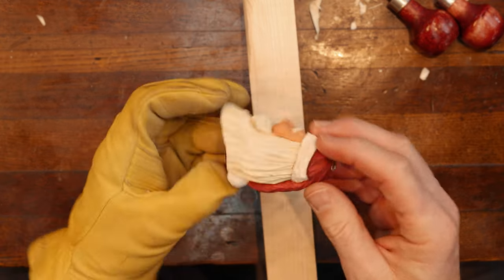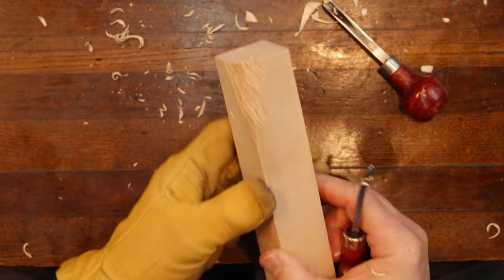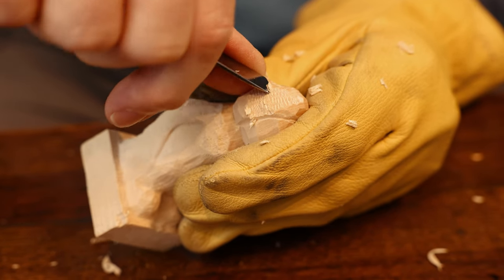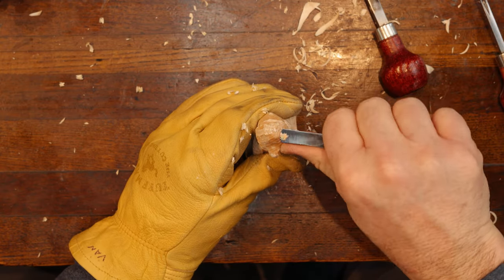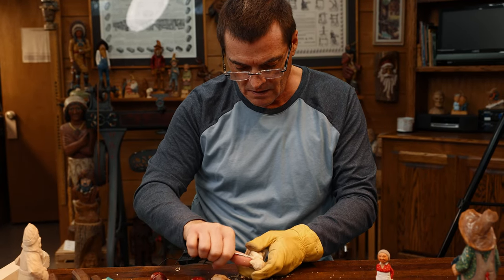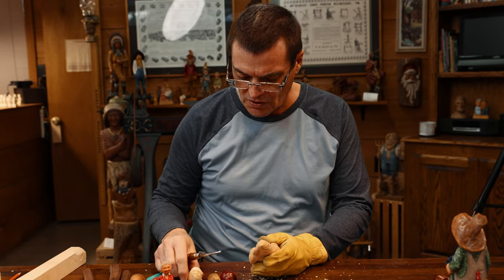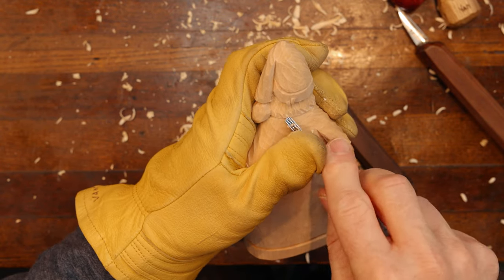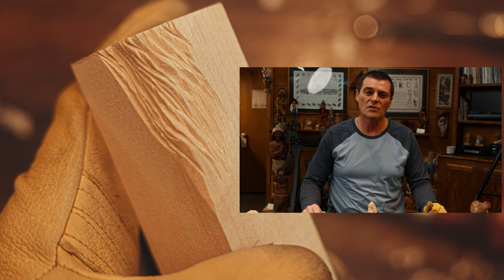Hair Styles That Will Make Your Carving Pop || Step-By-Step Guide To Caring Hair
Hair on your wood carving can make it pop! In this tutorial I demonstrate how to carve several styles of hair to help add detail to your carvings.

HAPPY CARVING!

🎥 Filmed and edited by: @visionfilms3040